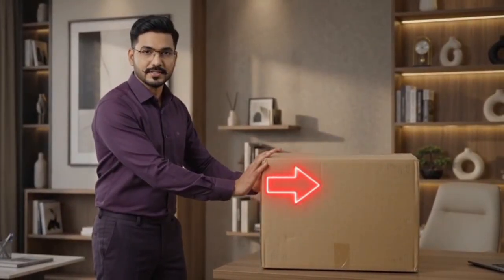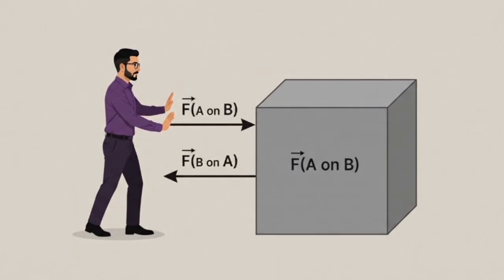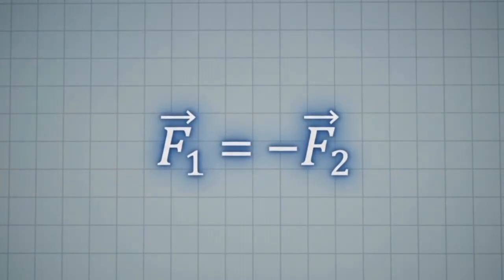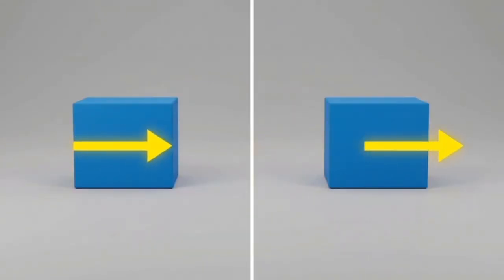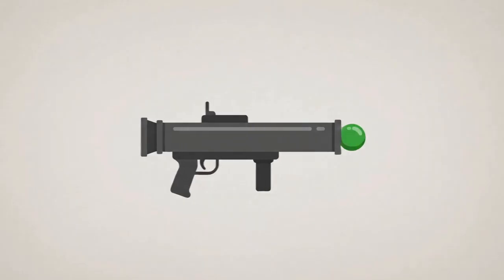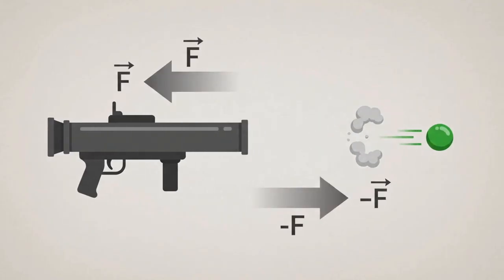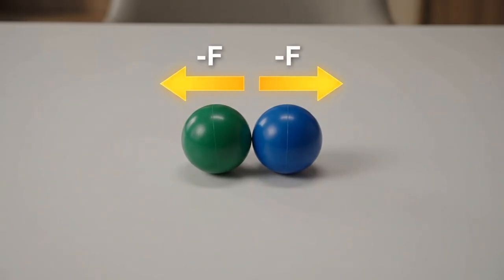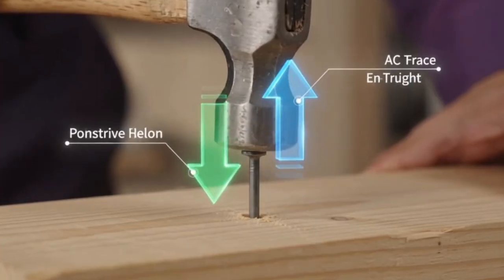07. IX-XI Newton’s 3rd Law of Motion | Action & Reaction Explained with Examples | Physics Sphere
In this video, we explore Newton’s 3rd Law of Motion in a simple and visual way. Learn how every action force produces an equal and opposite reaction force, with easy-to-understand examples and real-life applications.

📚 Topics Covered:
• Statement of Newton’s 3rd Law
• Action and Reaction Forces
• Equal and Opposite Forces
• Rocket Propulsion 🚀
• Recoil of a Gun
• Pushing and Walking Examples
• Real-Life Applications

🎯 Perfect for Class 9 & 11 Physics students and anyone who wants to understand Newton’s Laws of Motion conceptually.